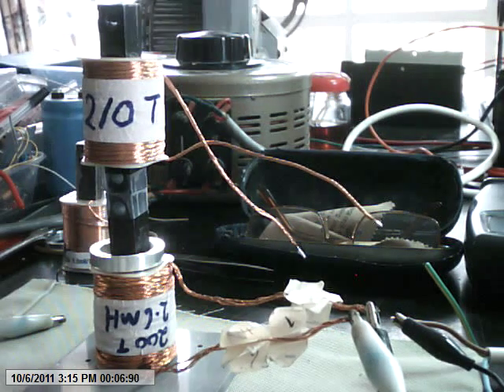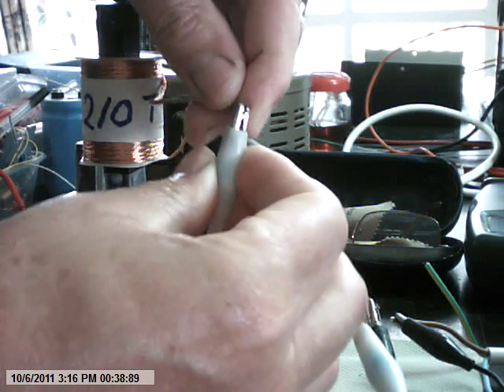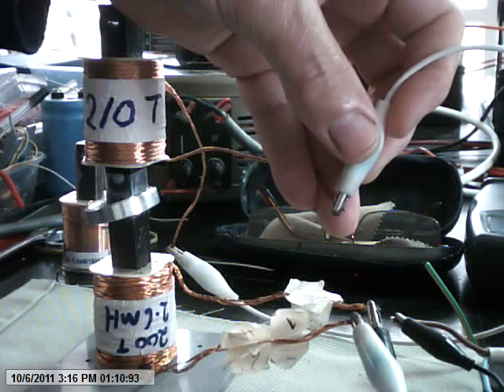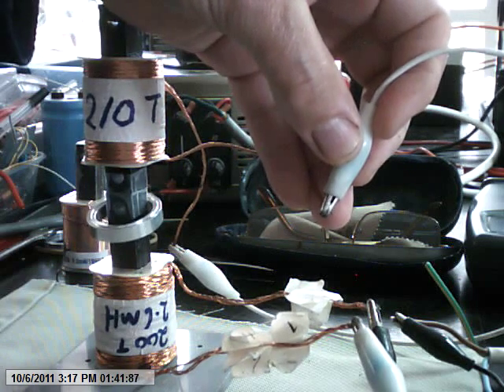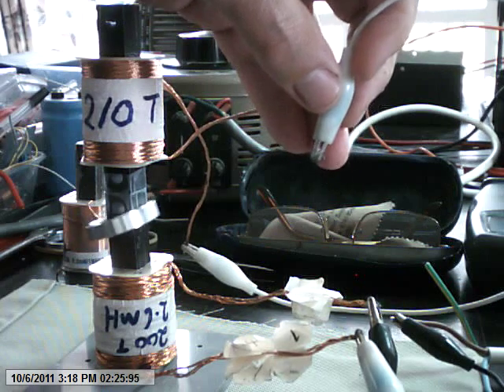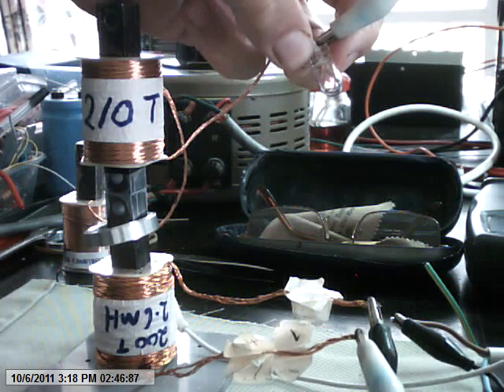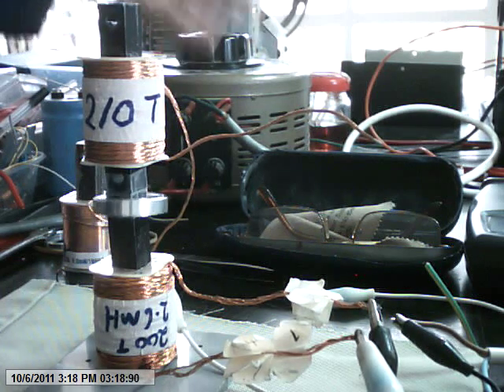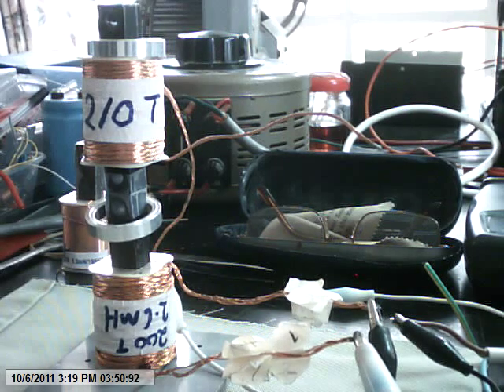Lenz Law & Eddy Currents_2 coil shorting